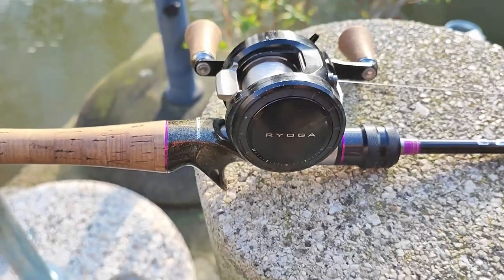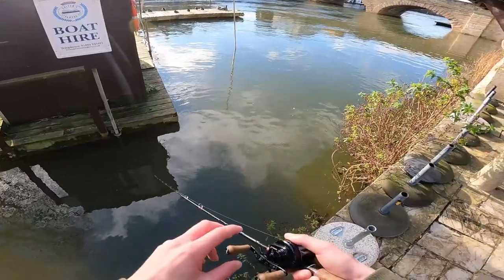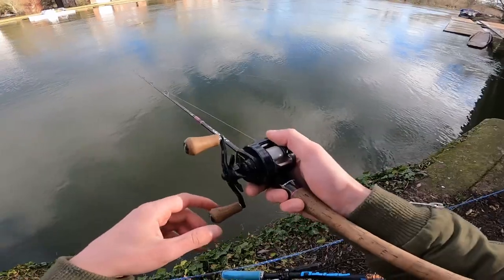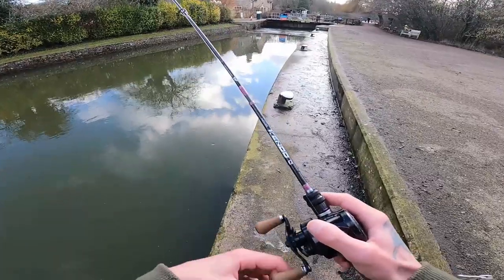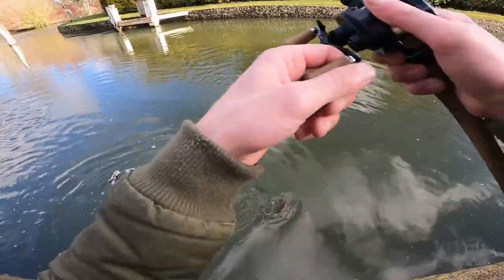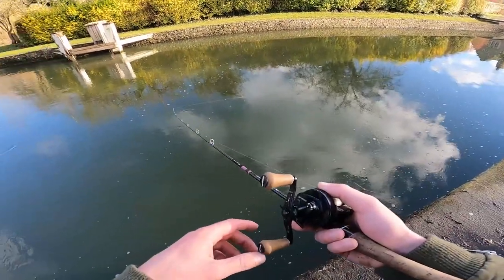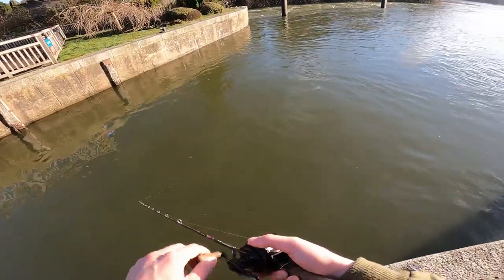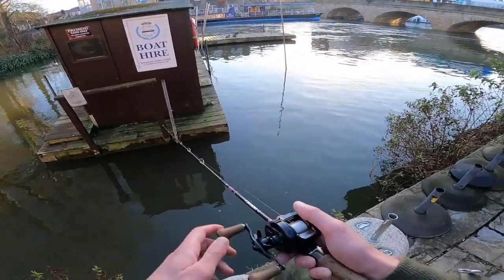How Big??? Dream Fishing In My Home Town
I'm feeling so blessed with such a beautiful perch today. in this video I try to break down exactly how and why I'm fishing these particular spots and methods resulting in perfection. it's super rewarding for me to find decent fishing when the conditions are really against you. I hope this helps some of you guys and you can replicate my success.

The Rod -- Tsurinoya Kendo 3-11g 6ft 5

The Reel -- Daiwa Ryoga 1016 SLP Works Tuned

The Line -- Seaguar R18 8lb

The Lure -- Tsurinoya Tenta Cray 88mm 2.2g